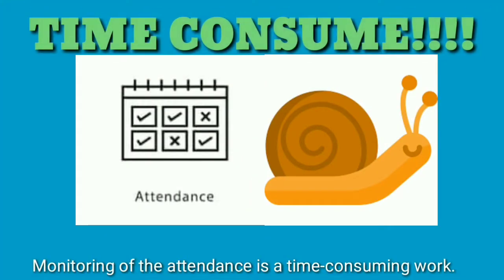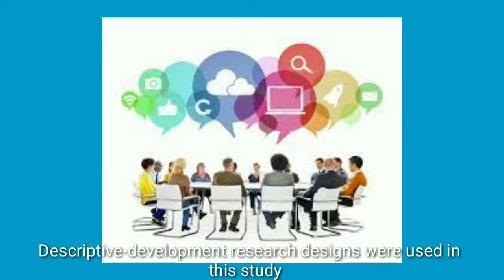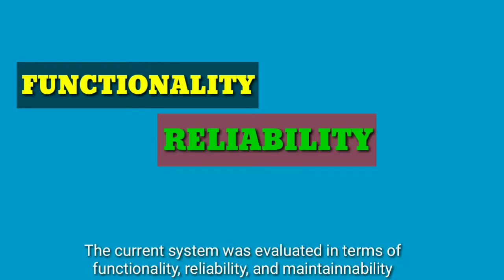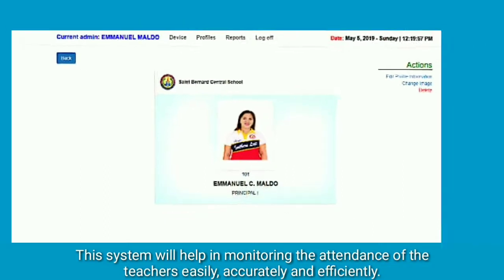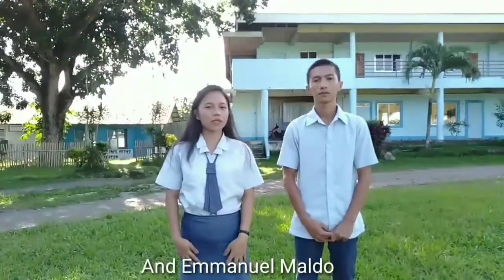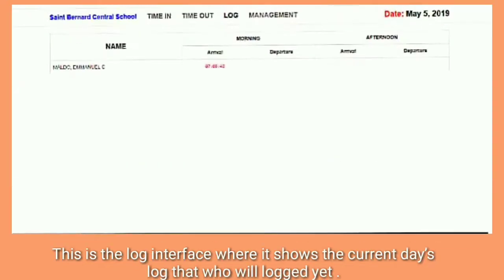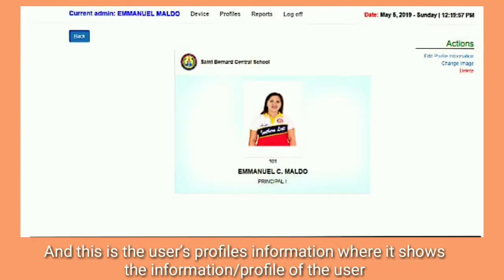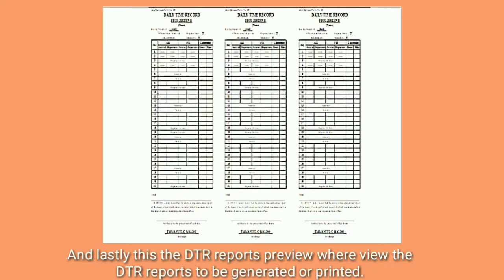Automated Attendance Monitoring System In Saint Bernard Central School